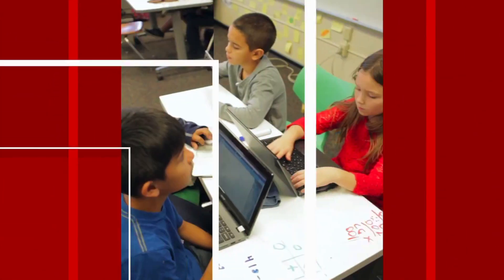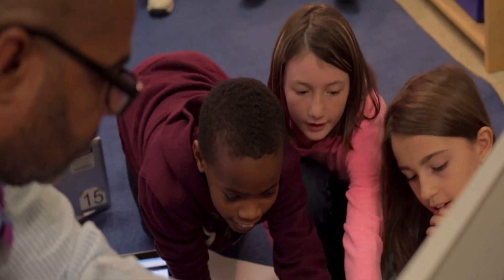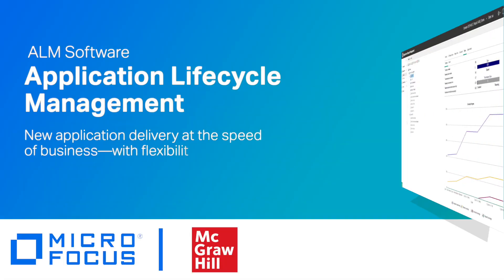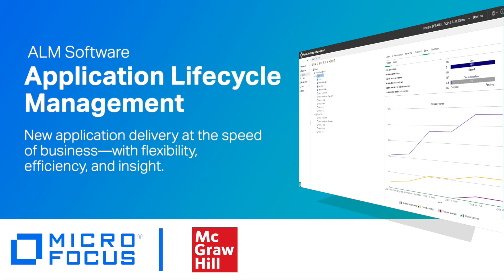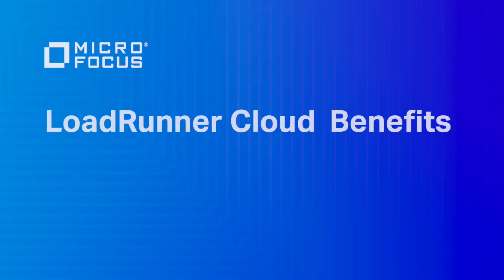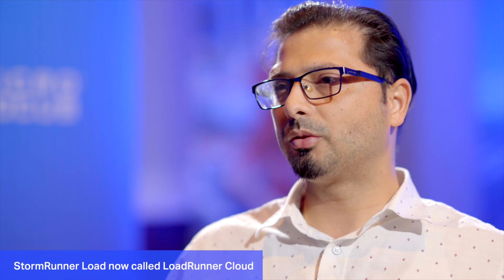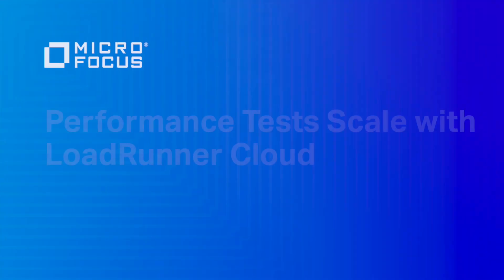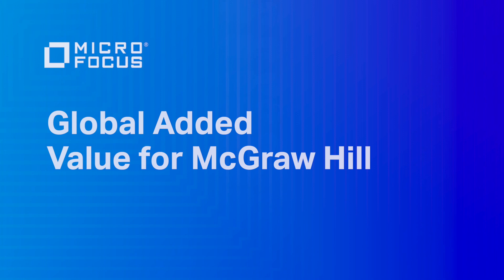McGraw-Hill Faces 30K Users Online. Load Testing with Micro Focus LoadRunner Cloud is the Answer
- Since McGraw-Hill’s market position relies on quality service, effective IT testing is of paramount importance and because its online applications can face up to 30,000 concurrent users at peak times, efficient load testing is a vital element, LoadRunner Cloud is the solution.